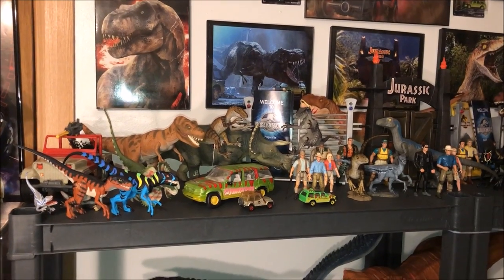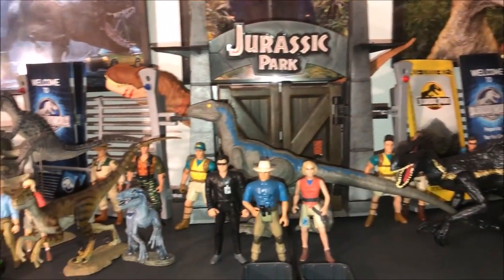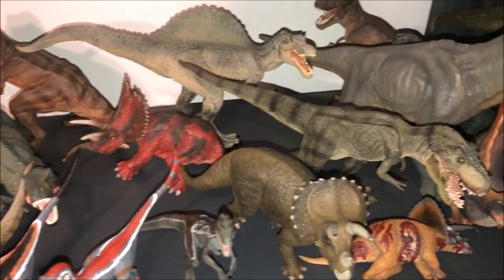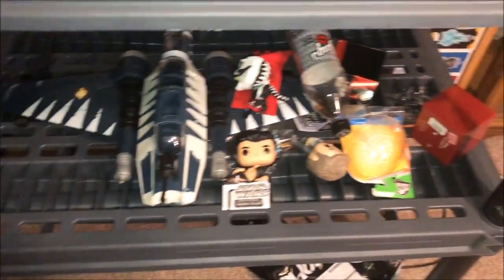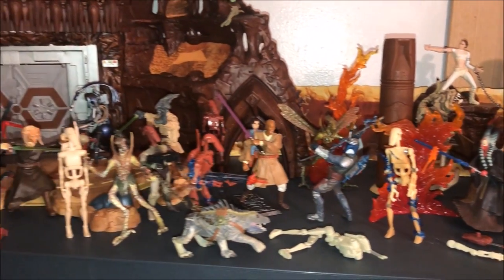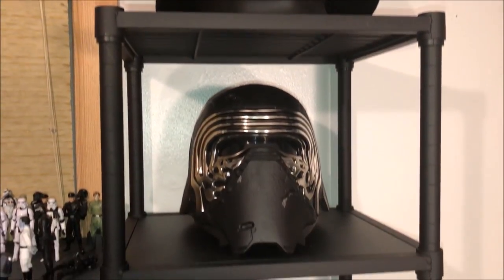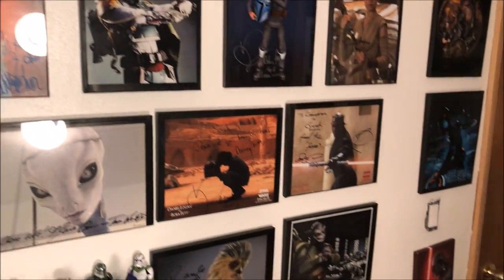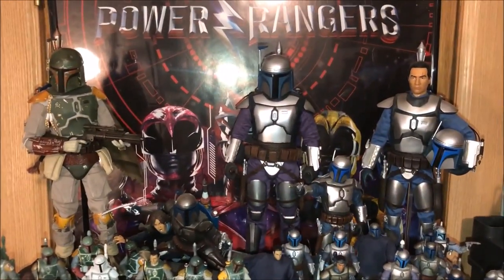Collecting Room Tour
Hey guys, i have been showing this in my live streams, so here is a full video just showing things off in this room so far.